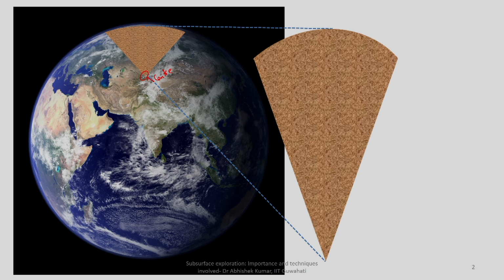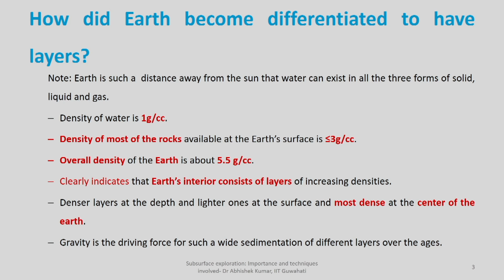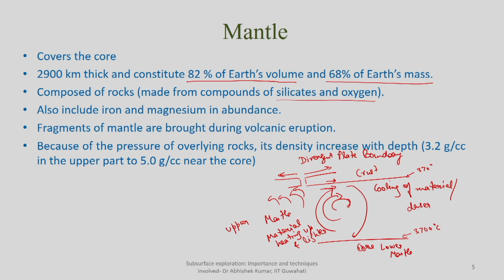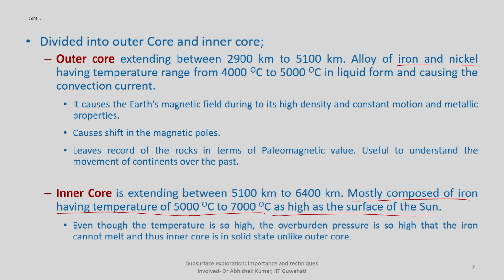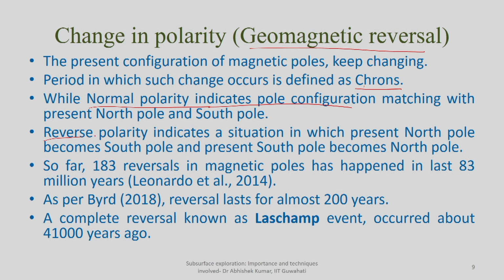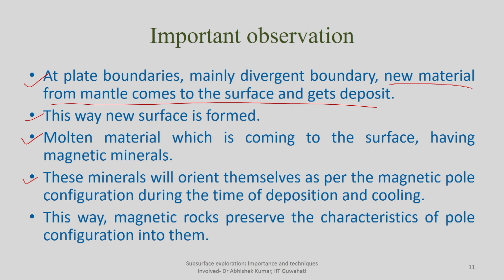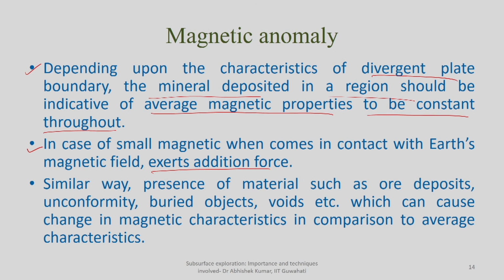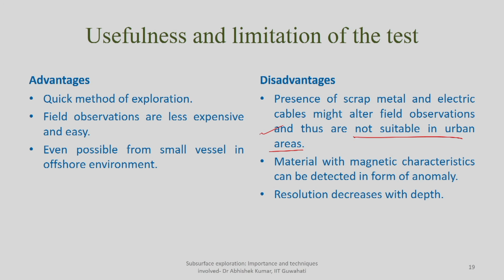Lecture 12: Magnetic Survey